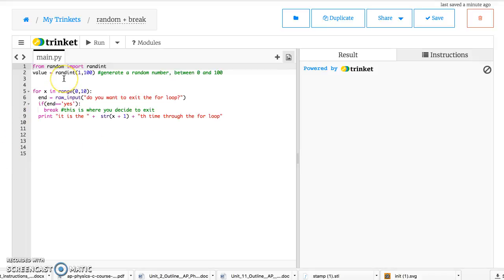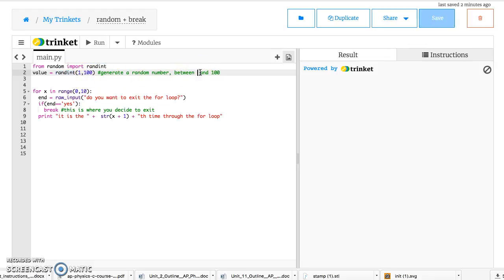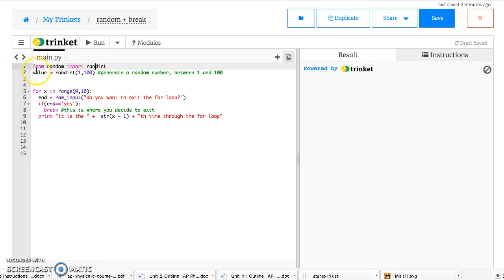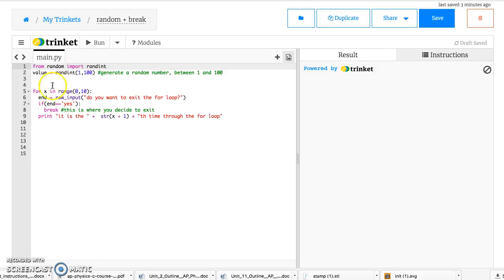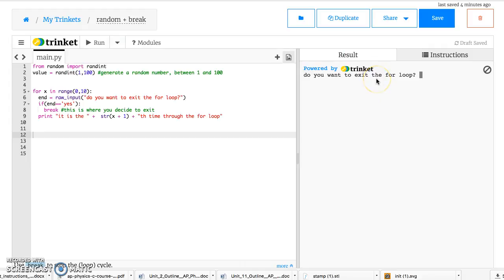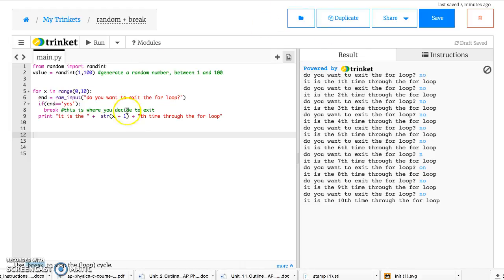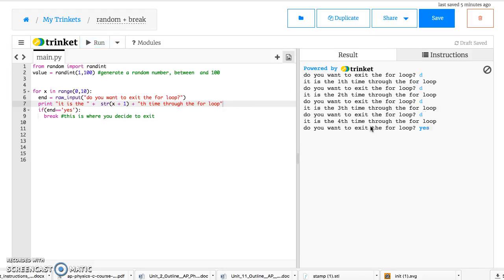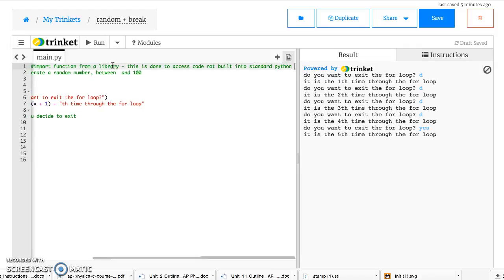Python 9: import and break